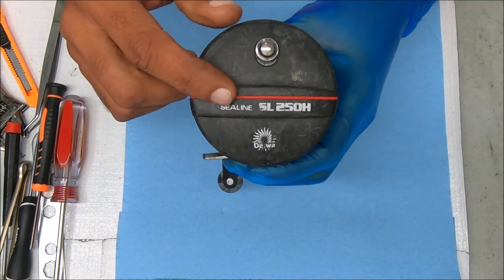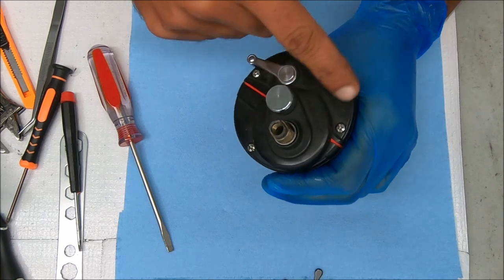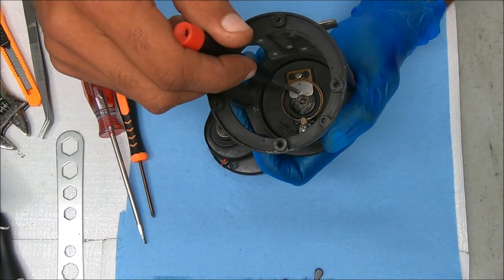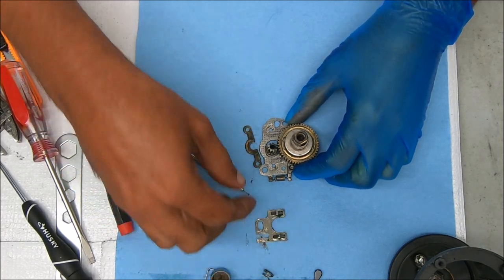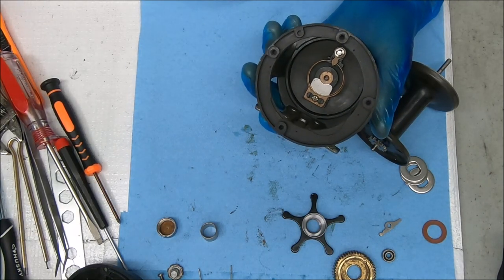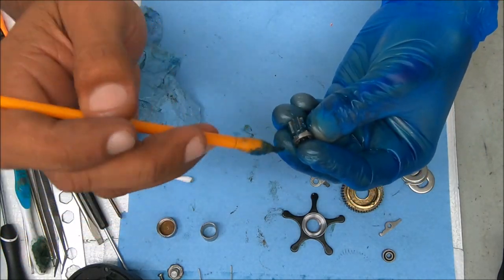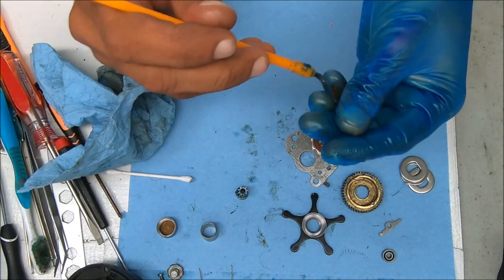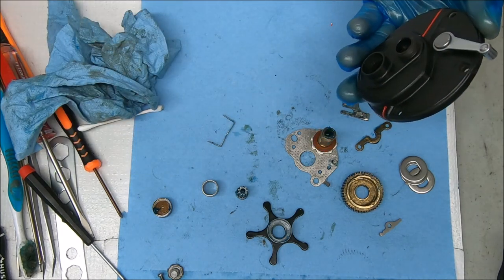Daiwa Sealine SL250H Fishing Reel No Anti-Reverse: How to take apart, service and reassemble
Tutorial on servicing a Daiwa Sealine SL250H. See below for helpful equipment and supply links. If you found this video useful, please hit the thumbs up button and spread the word.

or a pass-through socket wrench set, like this:

Conventional reel handle nut wrench:

Drag grease I use (brown for warm weather, purple for cold):

Wire Brushes (Brass is best):

Workshop Overhead Light: